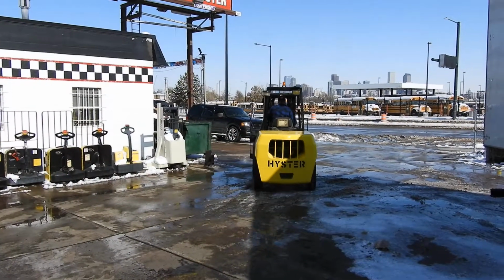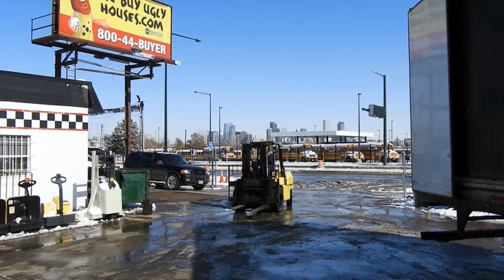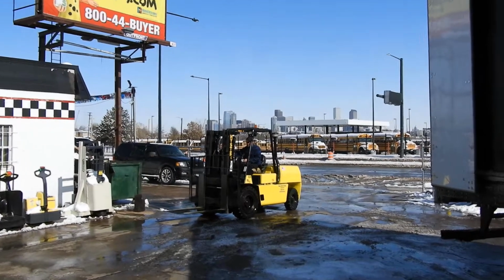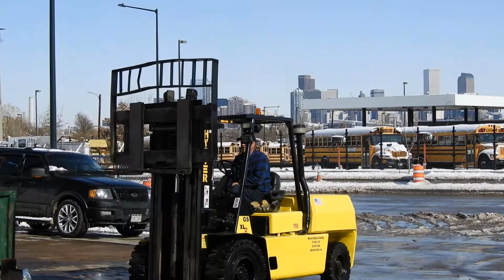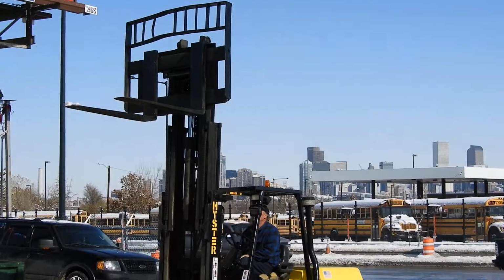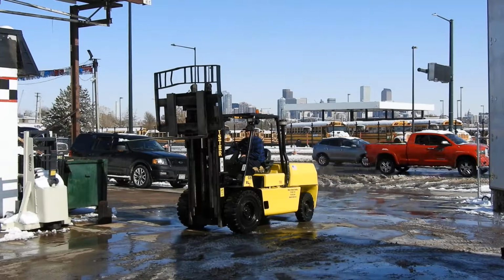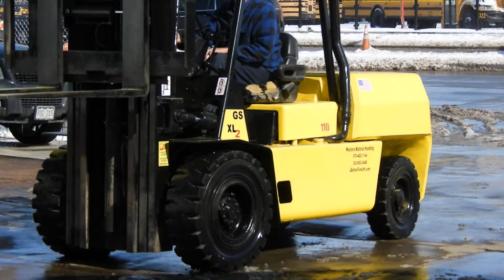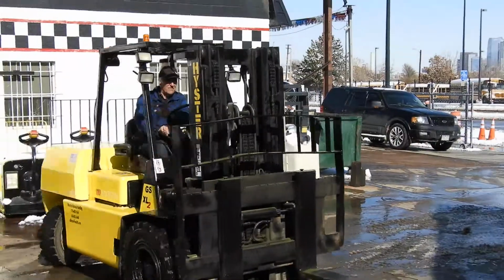#2495 Excellent running and low hour 1996 Hyster H110XL, 11K Pneumatic tire forklift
#2495 Excellent running and low hour 1996 Hyster H110XL, 11K Pneumatic tire forklift with the highly desirable low profile 83”/162" triple stage mast, side-shift carriage, good running GM 4.3 gasoline engine, excellent solid pneumatic tires, 42" forks, new PM service, recent repairs, new seat and new paint!  Ready for work!
aBetterForklift.com
753 Federal Blvd.
Denver, CO 80204
       AND
1113 N College Ave
Fort Collins, CO 80524